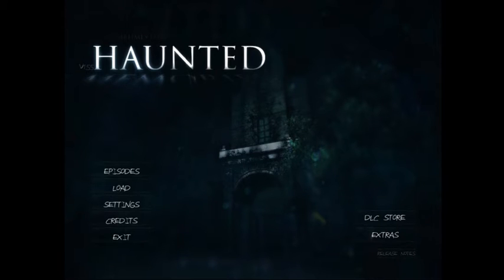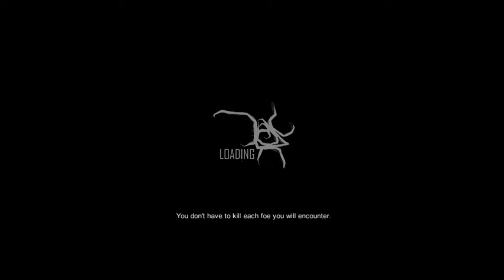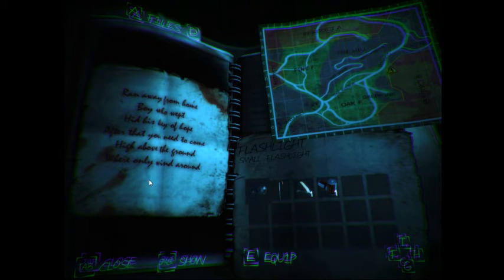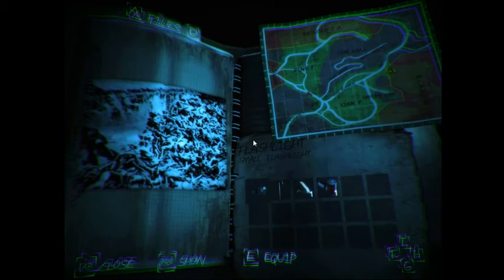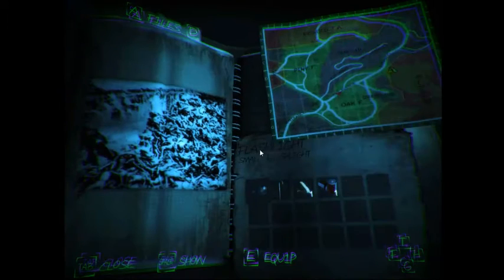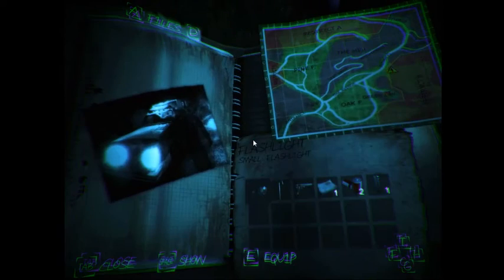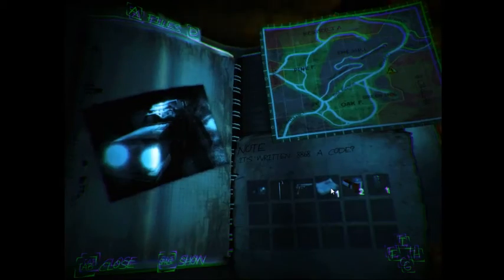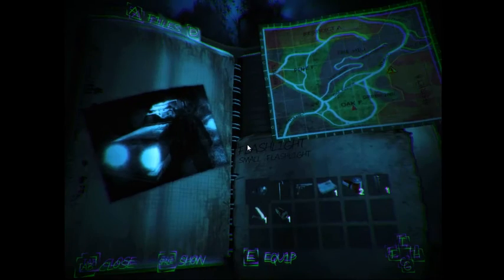Haunted memories lets play part 3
game 1.1

How to install through steam
1. Hit windows + R
2. copy and past this below
steam://install/241640